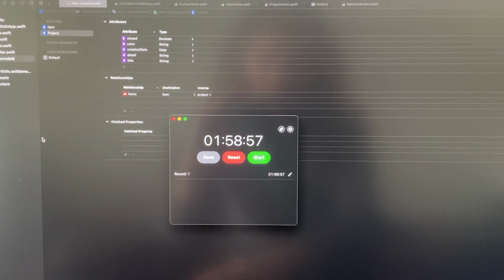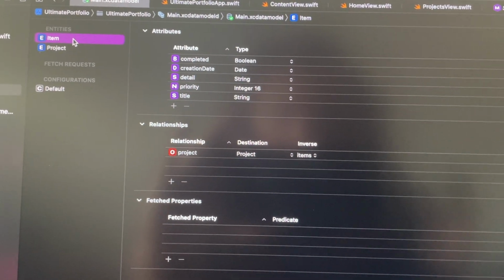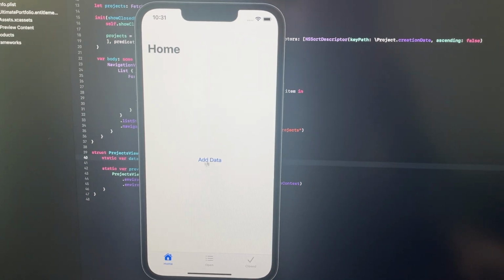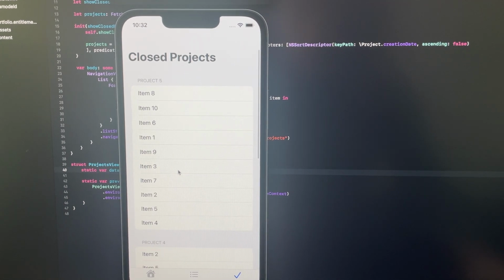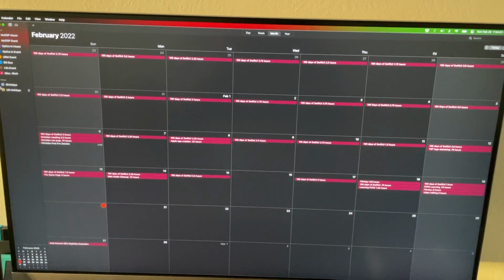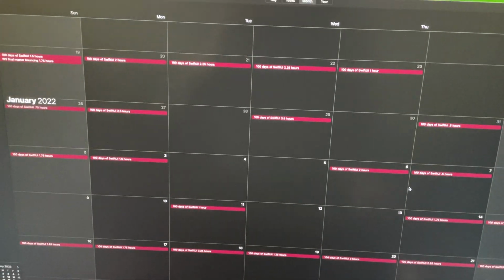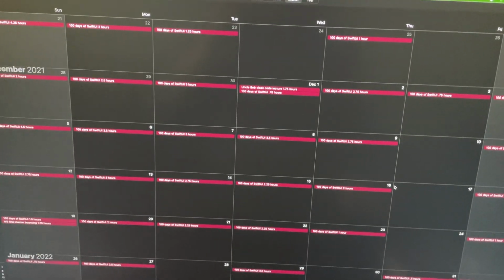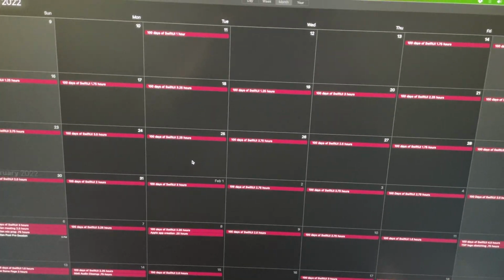JMT Vlog 03 | How I Stay Productive